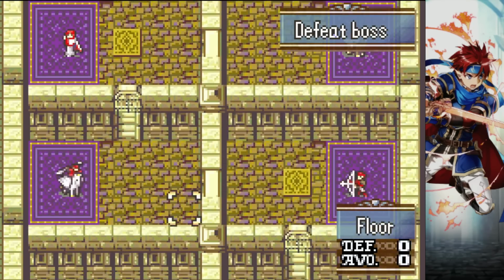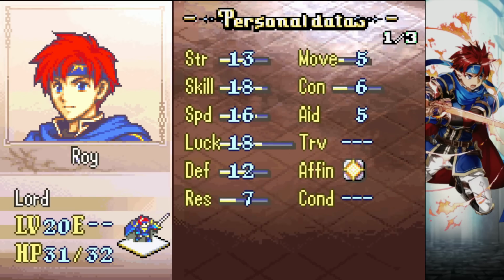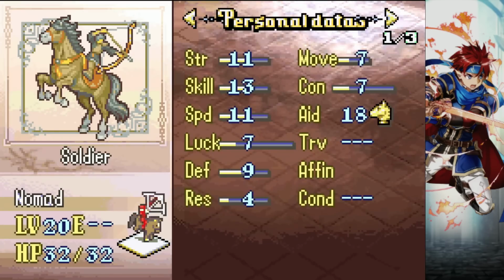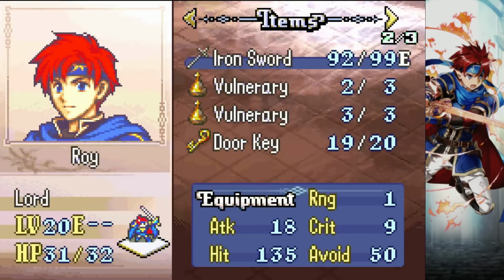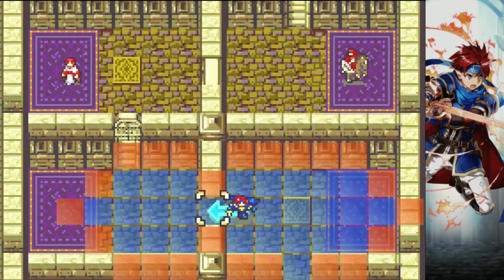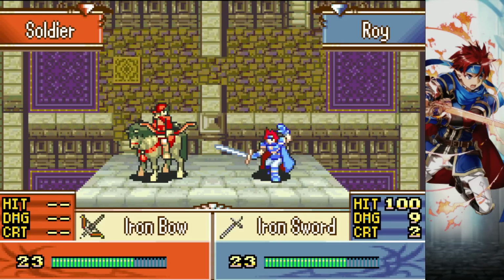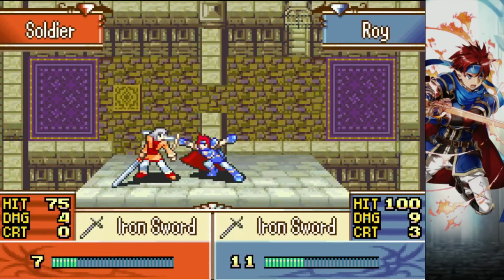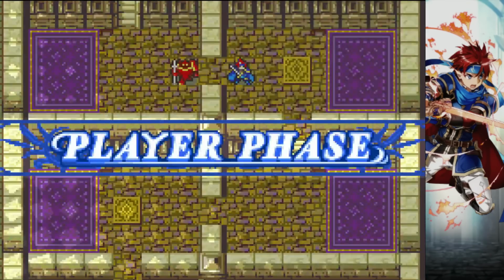Can Roy Beat EVERY Class In Fire Emblem?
I used FE Builder to make a gauntlet map to test gba fire emblem characters against every other class in the game. This first installment features Roy as our champion, and in future videos we can compare other characters against his performance.